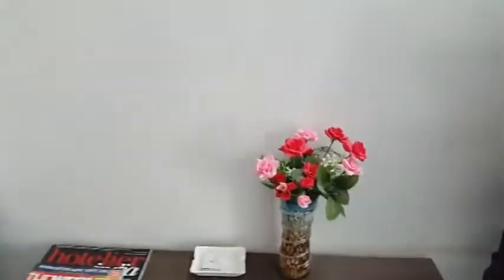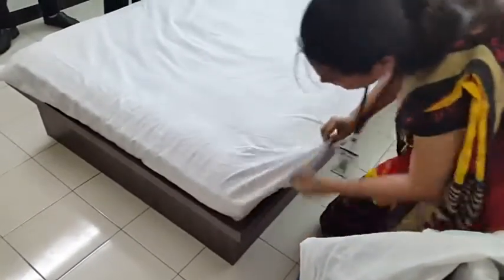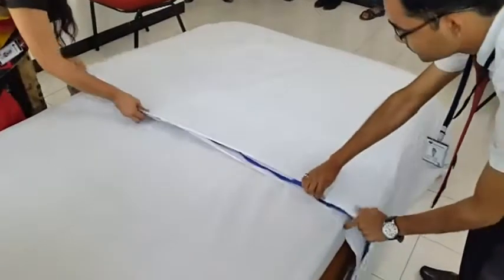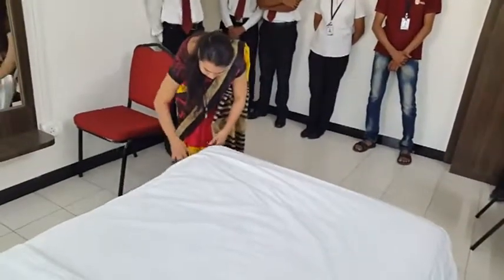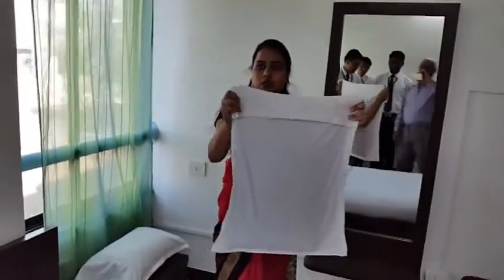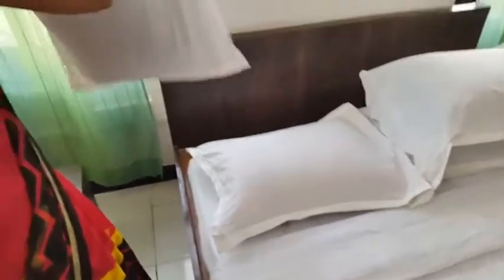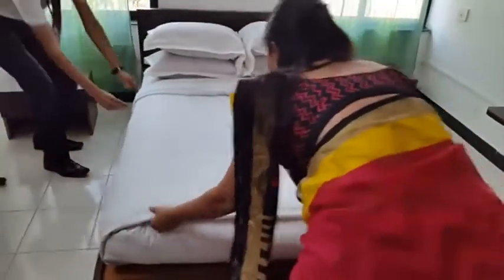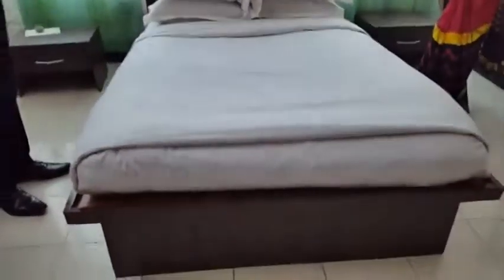BEDMAKING - Hotel Management with Keith Phillips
Accommodation & Leisure Management - Bed Making Practical under the guidance of Ms. Sapna Kardam.